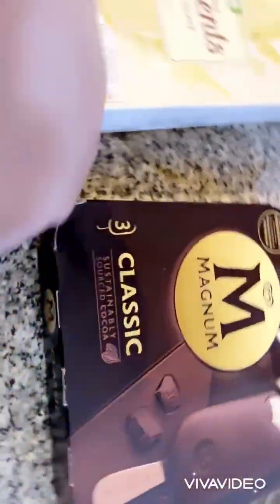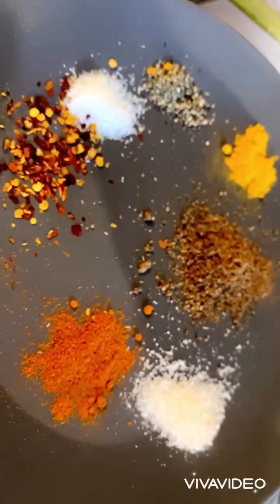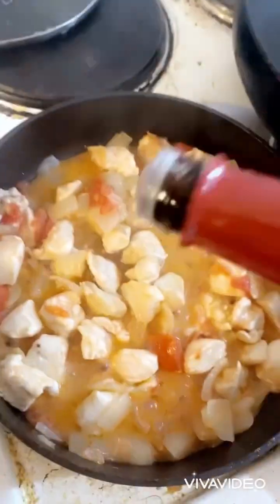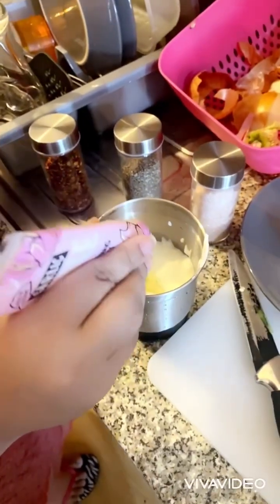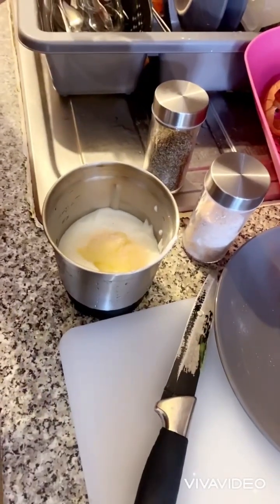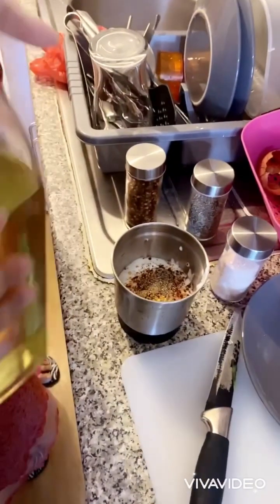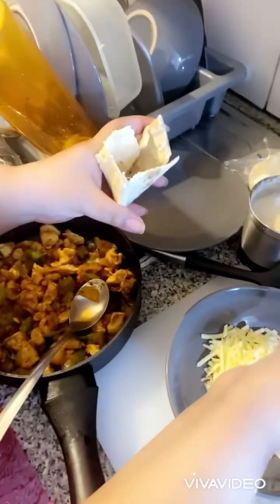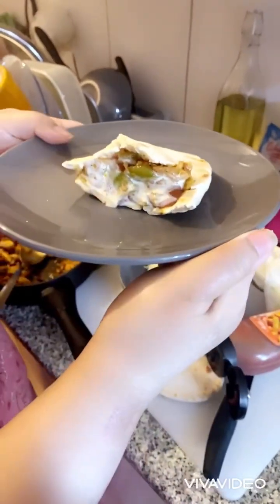Chicken Fajita pockets | Safaid chanay | Magnum and Snickers Icecream | Life in 🇬🇧dailyvlog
Allah Nighebaan 🥰